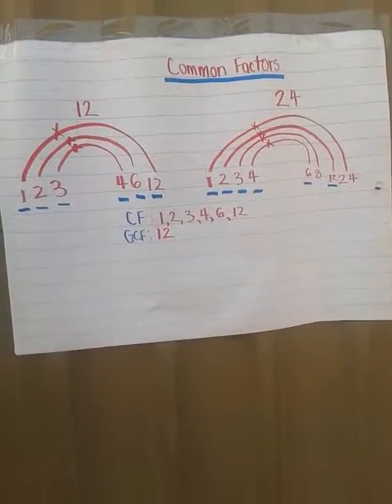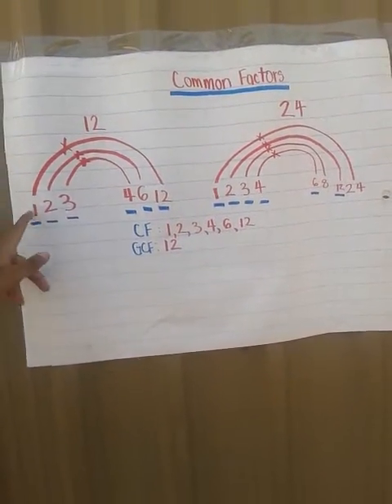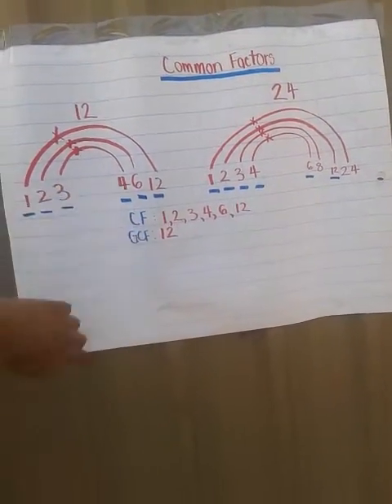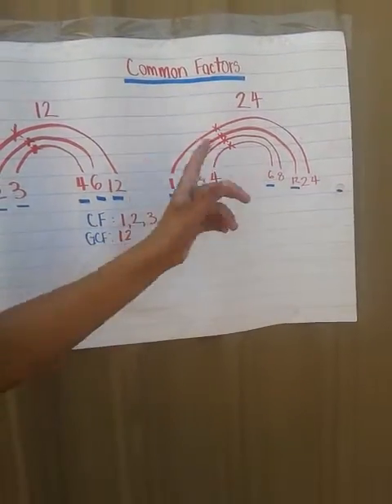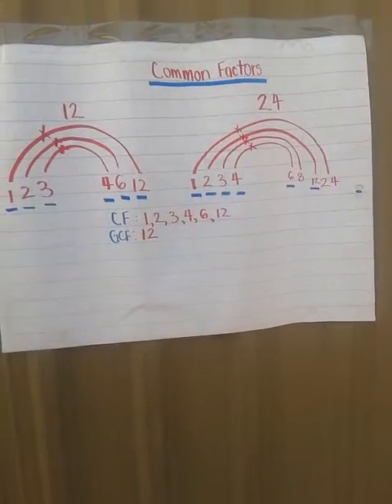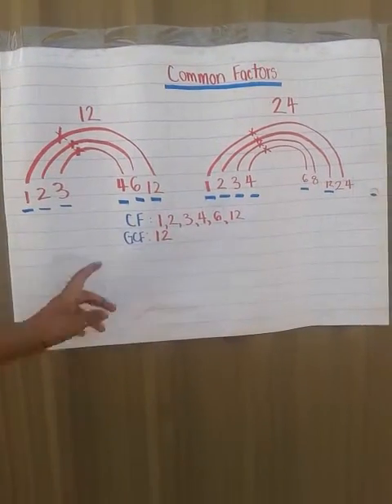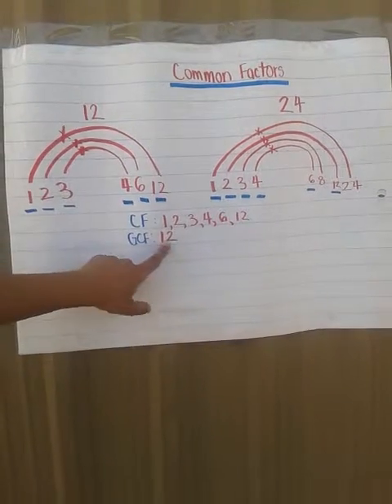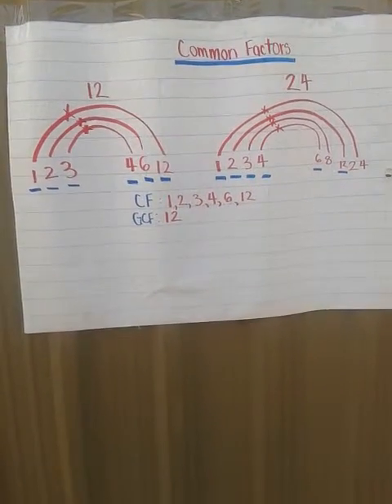Common Factors: Fraction Rainbow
By: Jazmin, Jessica and Sofia